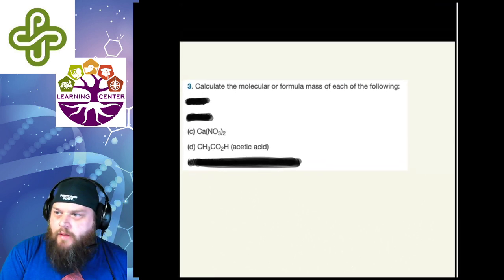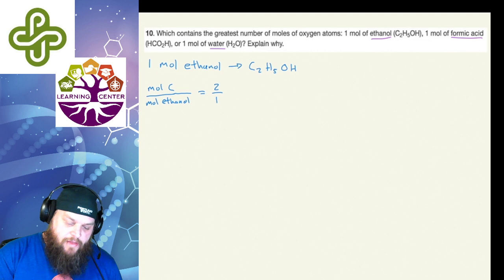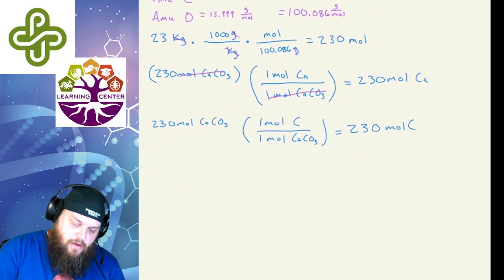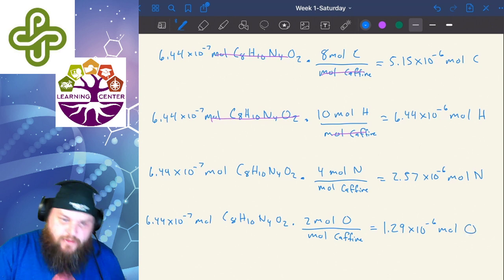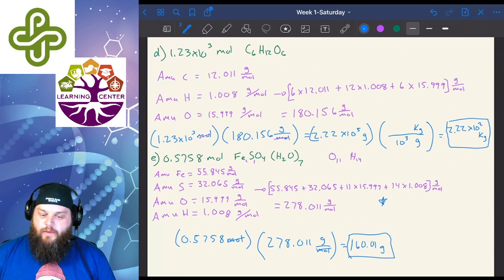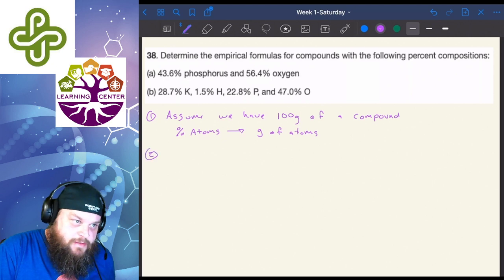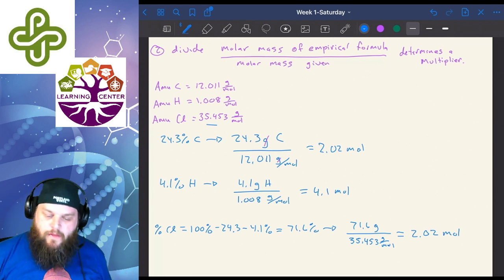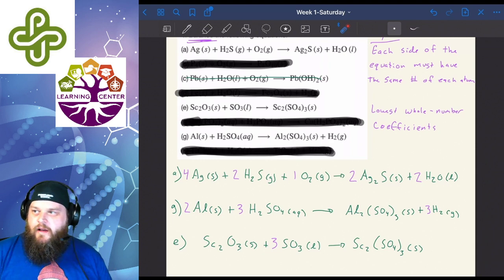CH 221 Summer Livestream 6/26, Chapter 3, Empirical and Molecular Formula, BCE